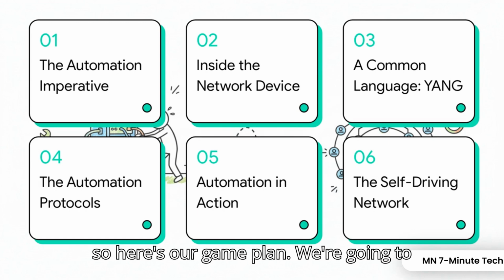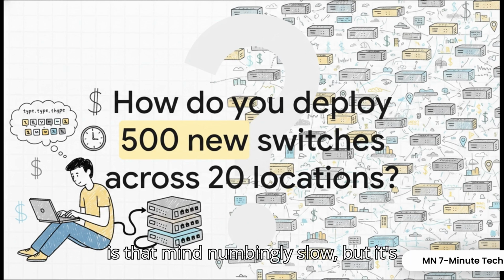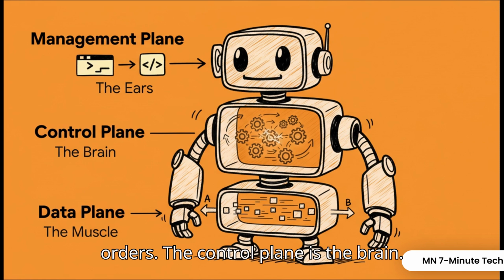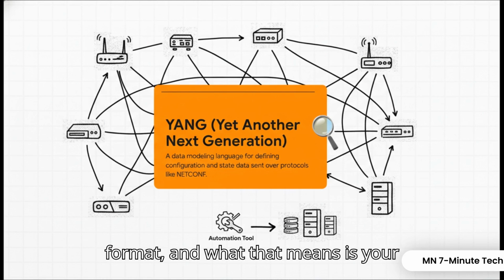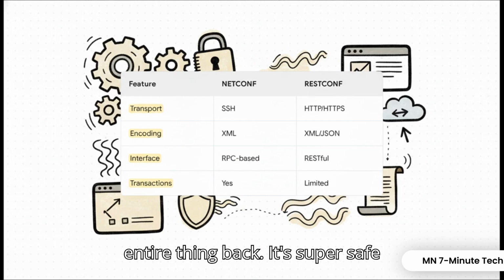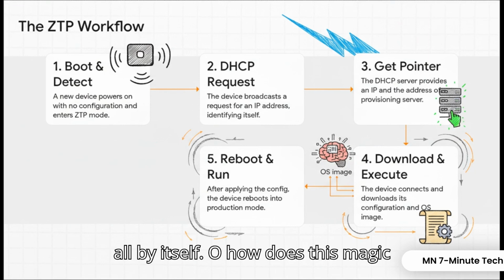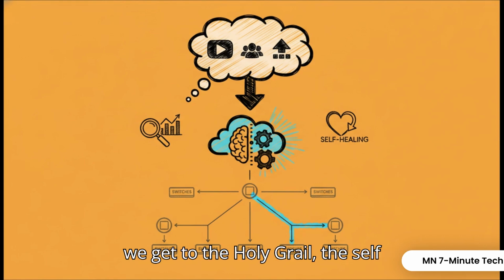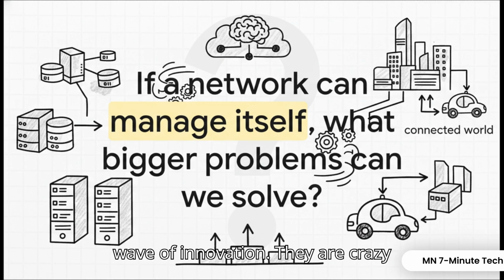Network Automation Explained in 7 Minutes – Simple & Practical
🚀 The Shift to Network Automation – Explained in Simple Words!
In this video, I explain how networking is moving from manual configuration to automated network management. Traditional networking required engineers to configure routers and switches manually using CLI. But now, with Network Automation, we can manage large-scale networks faster, smarter, and with fewer errors.

🔹 What is Network Automation?
🔹 Why companies are shifting to automation?
🔹 Traditional Networking vs Automation
🔹 Tools like Python, Ansible & SDN
🔹 Why automation is important for Network Engineers
If you are a CCNA / CCNP student or preparing for networking interviews, this video will help you understand the future of networking.

💡 Automation is not replacing network engineers — it is upgrading them!